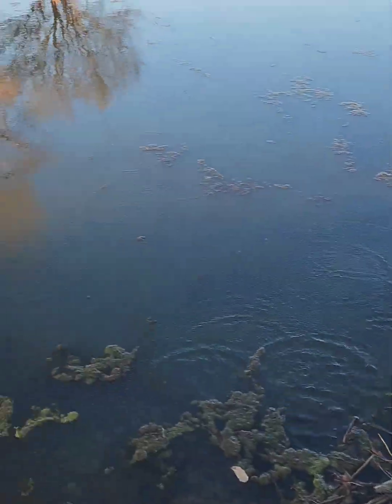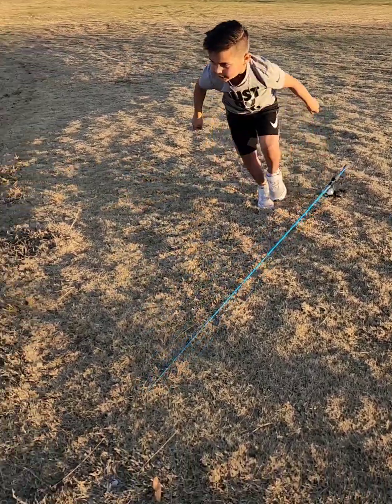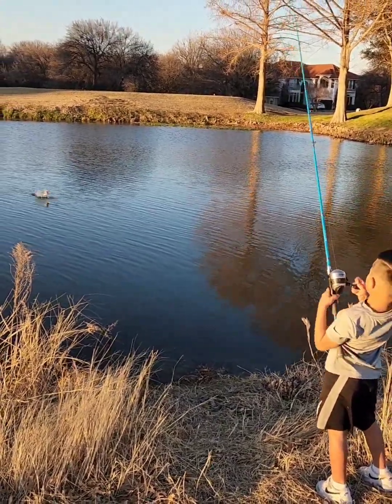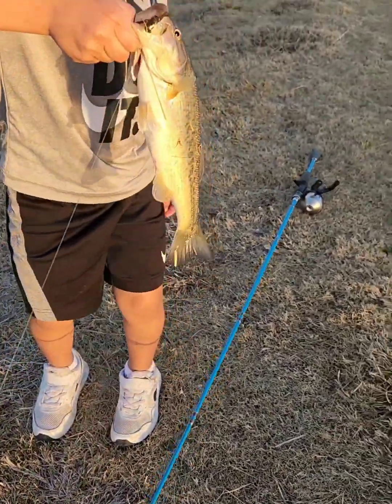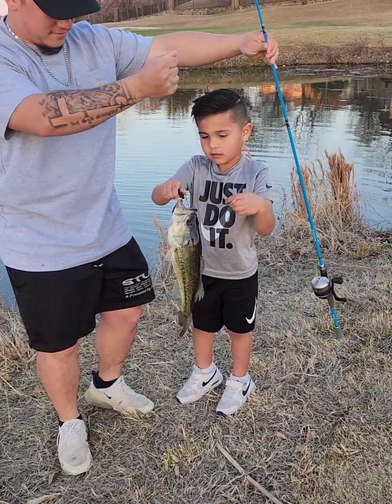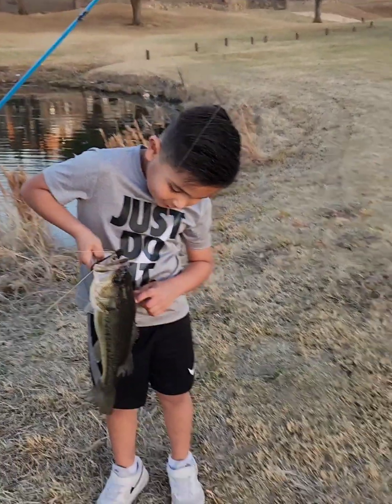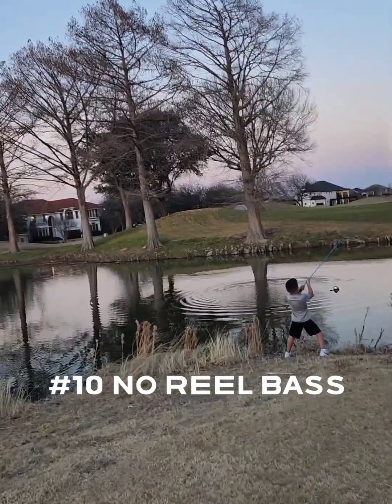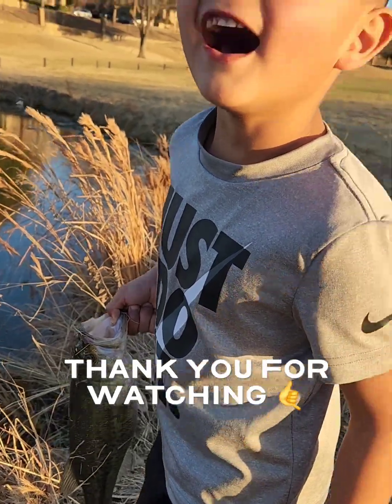2024 Feb 24 @nicolas_go_golf 10 Fish kinda day 6 years Old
Today Grandma and Grandpa baby sat Nico and Lily. Happy 27th Birthday Clarissa.

Grandpa decided to take Nico fishing.   Life time memory catching 10 bass on his own at 6 years old.